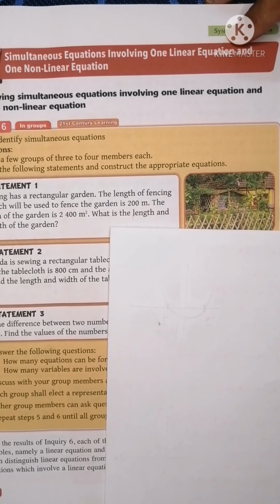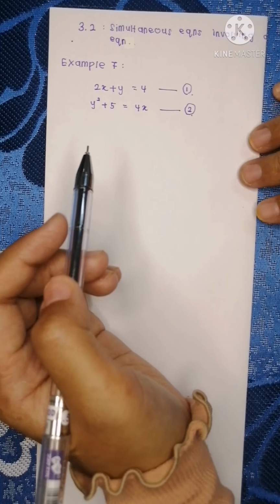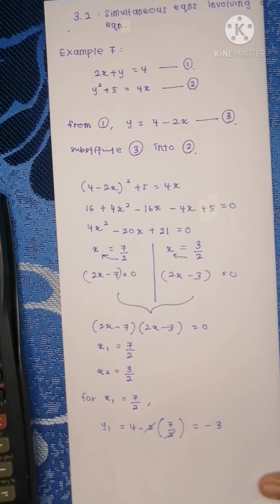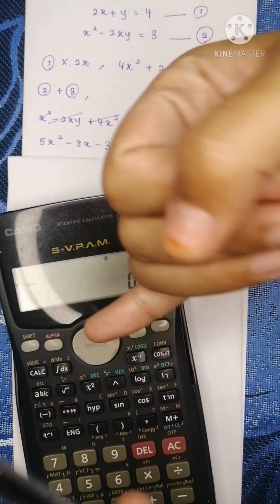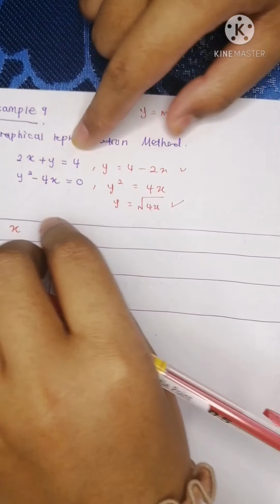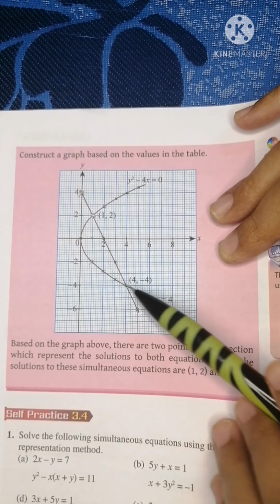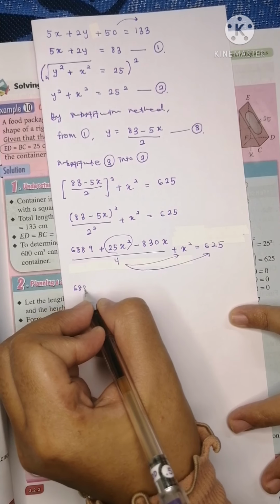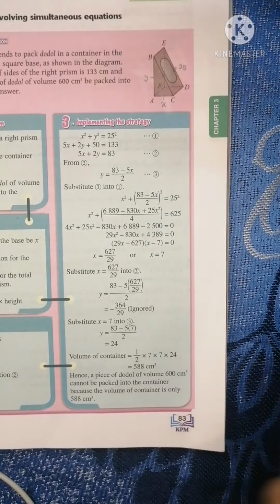SYSTEMS OF EQUATIONS SUBTOPIC 3.2 | Chapter 3 | Additional Mathematics | Form 4 KSSM | By me.